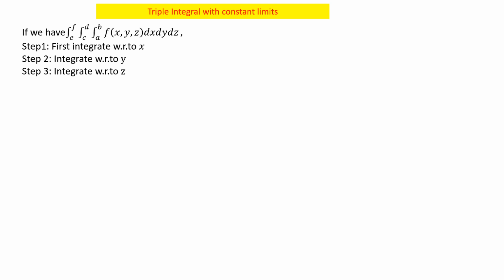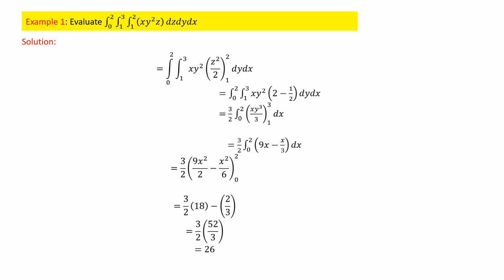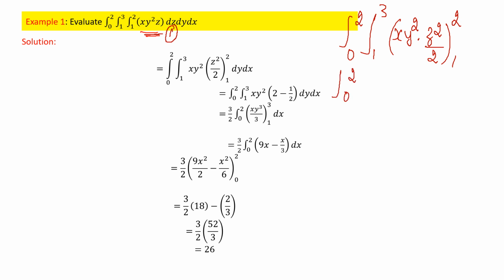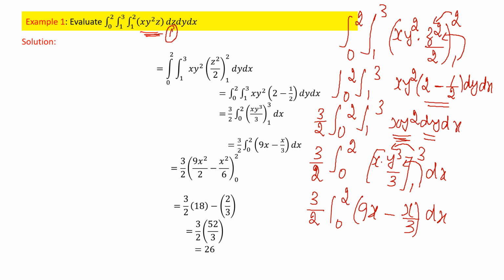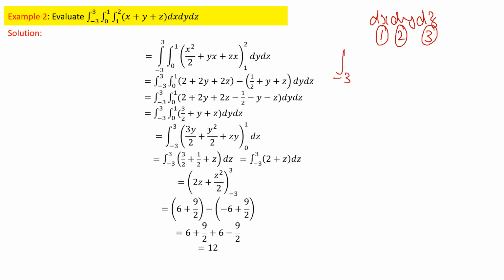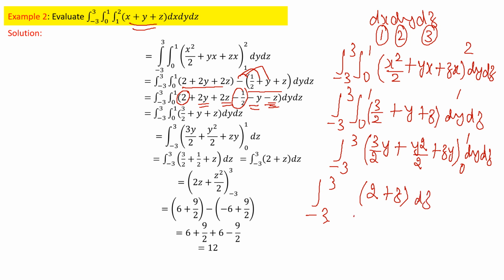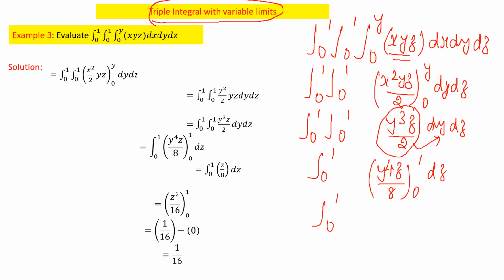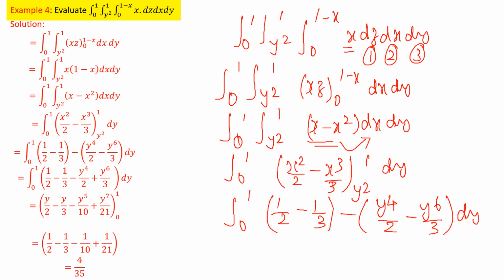CHAPTER 3 5 TRIPLE INTEGRALS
This video will explain the concept of triple integrals